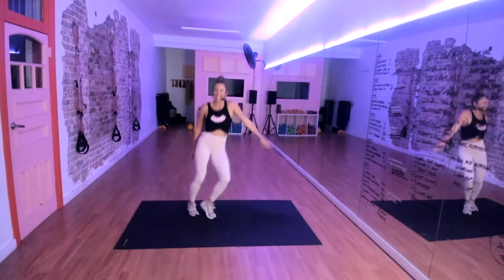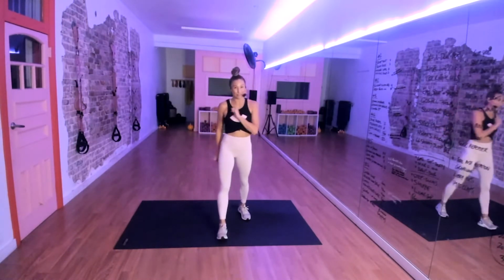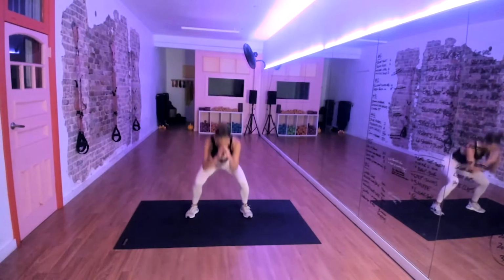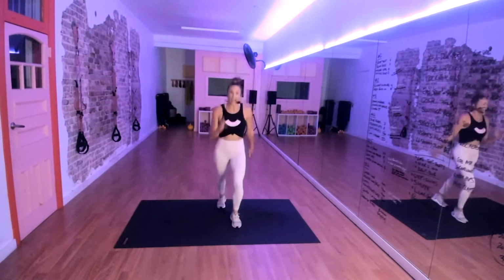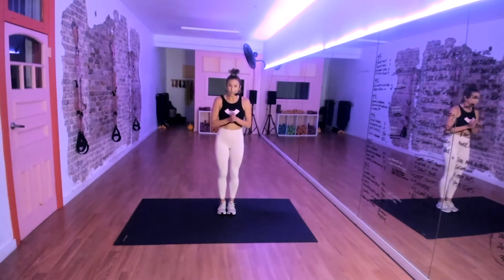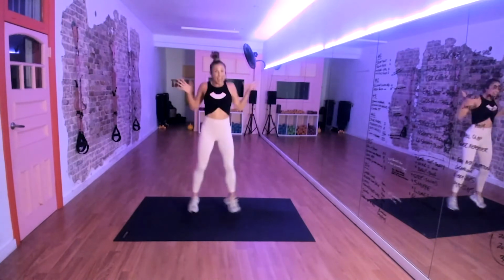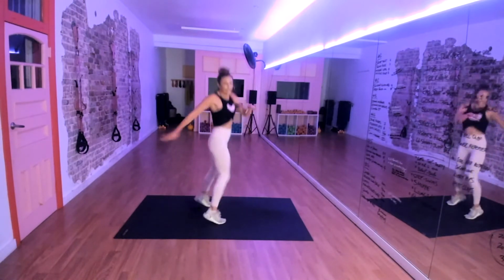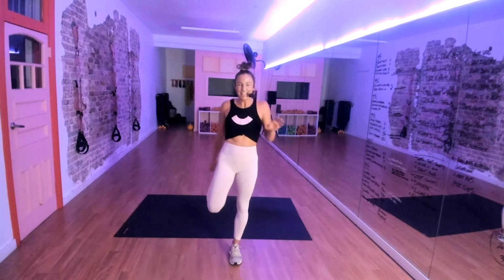Stylerunner Health Club presents Cardio Crave by The Upbeat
Bring out your inner cardio queen with this 15-minute, beat driven, dance-cardio sweat sesh set to house and pop remixes with @libbybabet @theupbeatbondi

You should be in good physical condition and be able to participate in exercise before joining this activity. If you are uncertain, we recommend seeking your doctor's clearance before participating. If at any point during your workout you begin to feel faint, dizzy or have physical discomfort, you should stop immediately and consult a medical professional.